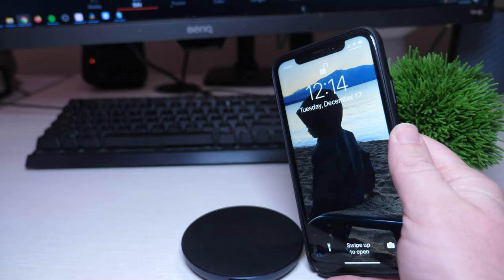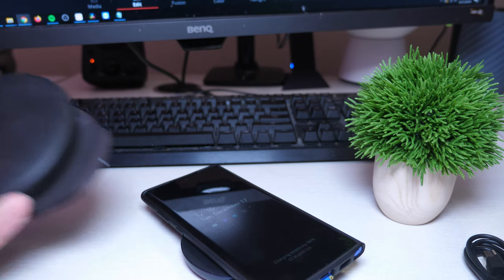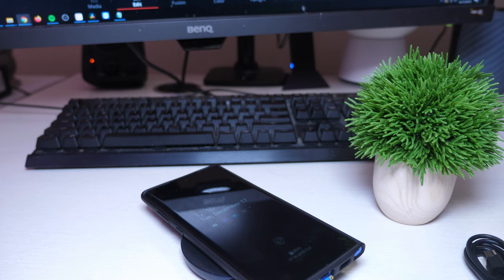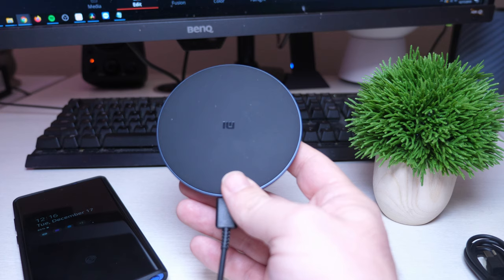Mi Wireless Charging Pad Qi Certified 10W Fast Charger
Light Batteries
Video Editing Software